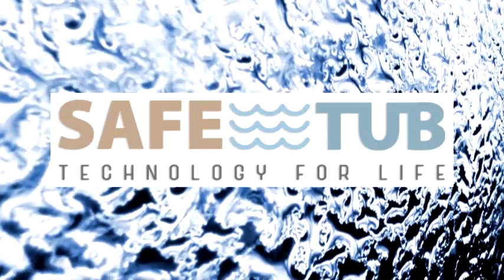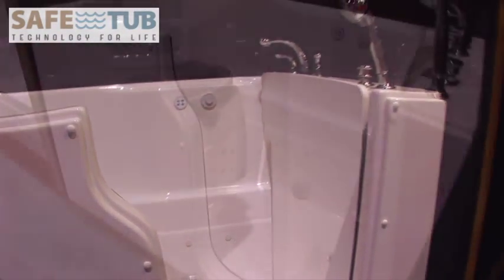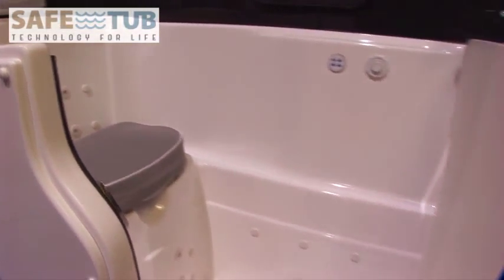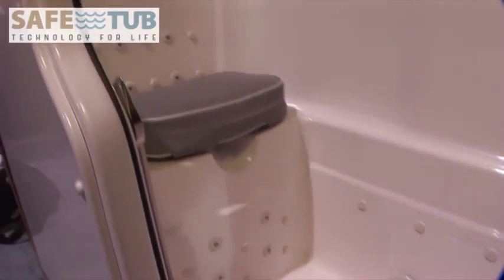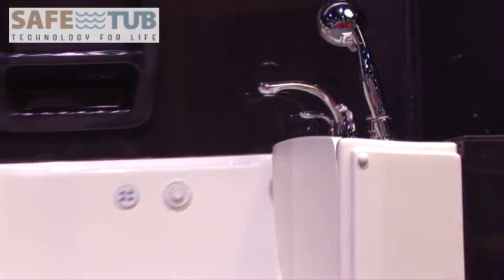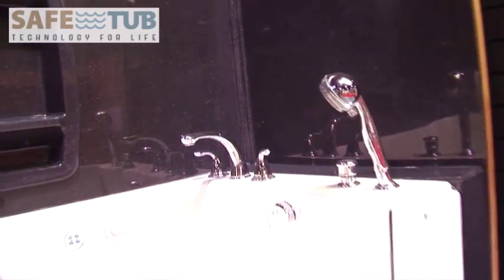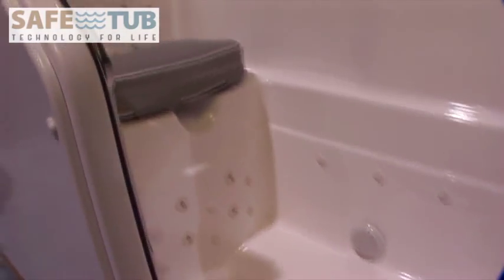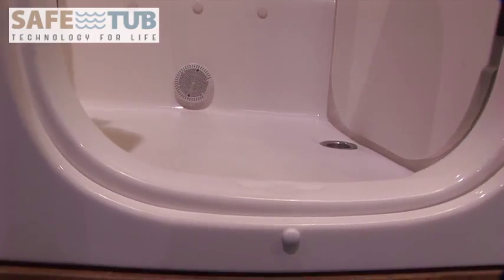Walk In Tubs Mineral County WV - Senior Walk-In Bathtubs West Virginia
If you are looking for a senior walk in tub or walk in tubs for the handicapped, you came to the right place. Our safety tubs are affordable and top quality! Why pay more for a walk-in tub if you don't have to. Go direct and save money on your walk in tub for the elderly.

Tubs for Seniors · Medicare Tubs · Compare Walk in Tubs · Best Walk in Tubs
Explore our destinations.  Senior Rates; Suite Deals; Bed and Breakfast;  Take a stroll down the Hollywood Walk of Fame,
Tub to shower conversion. Rarely use your tub? Turn it into an extra-large shower that is easier to access, looks great in your bathroom and lasts a lifetime.
Advanced Therapeutic Jets · Bask® Heated Backrest · BubbleMassage™ Air Bath
 Performance Senior. Nutrition General Nutrition Ingredients & Nutrients Forages Tools. Care Seasonality Preventative Maintenance Health Issues Weight Management
Discover The Forest. Facebook; Twitter; Instagram; Youtube; Pinterest; En Español; Activities; Planning; Share The Forest; Get Involved; Forest Facts; Menu. Slide
 Hot Tubs & Saunas;  Browse Reviews . Find Trusted Pros with HomeAdvisor ProFinder. Just tell us about your needs and we'll quickly match you to  Senior …
Bath Tubs, Walk-In; Massage Chairs; Seat Lifts; Toilet Seat Lifts; Lift Chair Information. Advanced Lift Chair Search; Lift Chair Positions Help; Lift Chair Options
Paying for Senior Care. Assisted Living; Adult Day Care; Adult Foster Care; Home Care; Home Care Supplies; Home Modifications; Medical Equipment; Nursing Homes
Select a project and get free estimates from contractors  Hot Tubs & Spas; Walls & Ceilings;  West Virginia; Wyoming; About ImproveNet;
HomeAdvisor (Formerly ServiceMagic)  Swimming Pools, Hot Tubs & Saunas; Walls & Ceilings . See All Categories. DesignMine; My Account / Log In. Sign Up; Log In
Endless Pools respects your privacy. We never sell or share your personal information. A Showpiece for Your Home. Visit our Photo Gallery to see examples of our pools
 address and map. Find the best Dietitian in your area.  New Hampshire (NH) New Jersey (NJ) Old Bridge;  West Virginia (WV) Wisconsin (WI) Milwaukee;
1. Find Top Walk in Tubs by Zipcode 2: Get Up to Four Instant Estimates
Book your next stay at Quality hotels today! Skip to nav Skip to content Skip to footer. Manage Reservations; Customer Support;  Senior/AARP; AAA/CAA Program Rate*
Save $1,500 on Senior Walk-In Tubs. Get Senior Bathtub Prices Today!
Find Walk-In Tub Prices By Zip. Get a Senior Bathtub Quote Today!
Get Tickets Participating Theatres. Peanut Butter Lovers, Rejoice! Peanut Buttery Goodness is now at AMC.
Handicapped Accessibility and  toilets, assist bars for tubs etc. Some will even lower counters and cook top surfaces so they are more accessible.
Find senior center in Hampshire County, WV on Yellowbook. Local Business;
Realty Times is the real estate industry's most trusted source of local market conditions,  Have a Look Tata New Haven Ribbon walk in Chennai by Tata Housing.
AARP/Senior. Government/Military. Promotional. Best Rate. Apply; Find My Hotel
Ferguson sells quality plumbing supplies, HVAC products, and building supplies to professional contractors and homeowners. Login Register. Login. Remember Me …
Safe Step Walk-In Tubs for seniors offer you a safe, relaxing bath.  Walk-In Tubs & Bathtubs. Walk-In Tub Features; Interactive Walk-In Tub; Photos; Videos;

Senior Walk In Tubs Hampshire County WV - Walk-In Bath Tub West Virginia